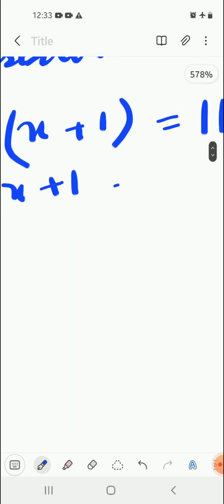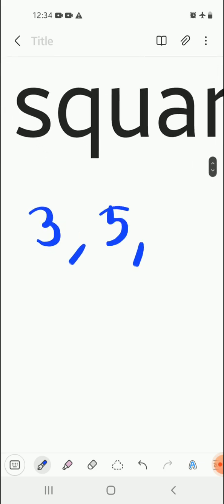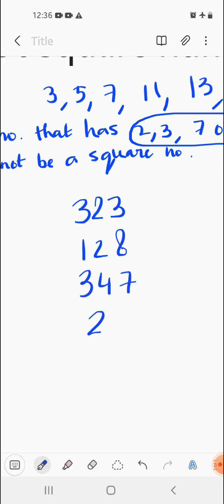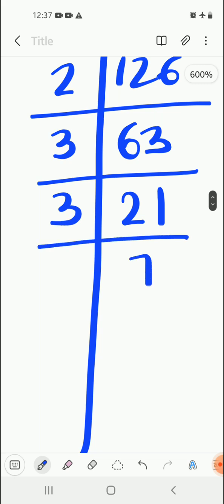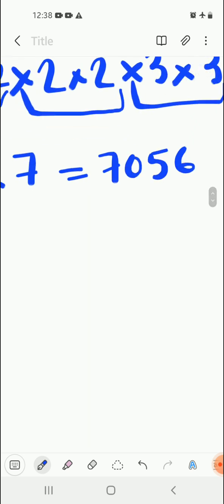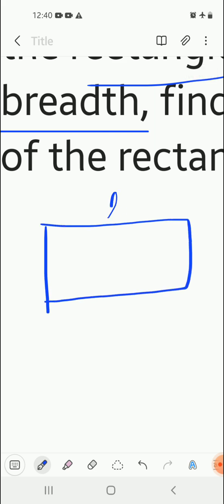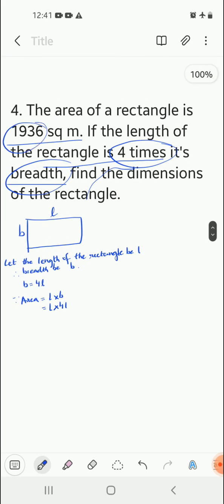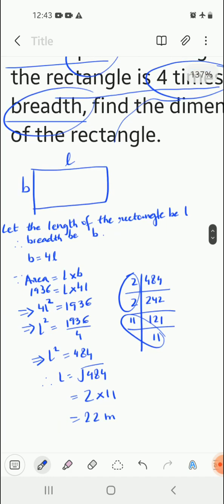Square and Square Root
1. Express the following as the sum of two consecutive integers 11².

2. Write five numbers which you can decide by looking at their one's digit that they are not square numbers.

3. Find the smallest number by which 1008 should be multiplied to make it a perfect square.

4. The area of a rectangle is 1936 sq m. If the length of the rectangle is 4 times it's breadth, find the dimensions of the rectangle.